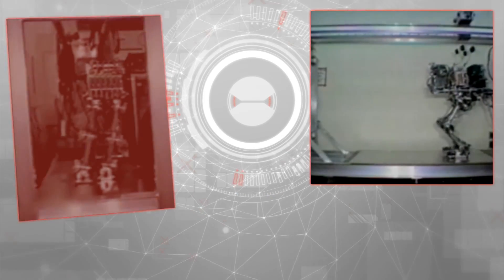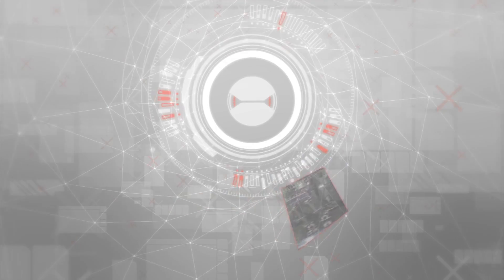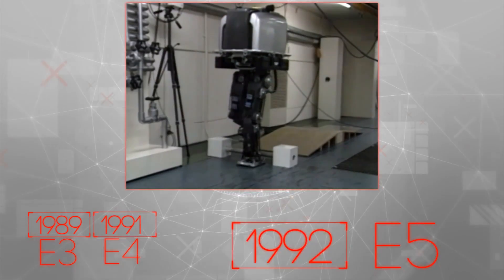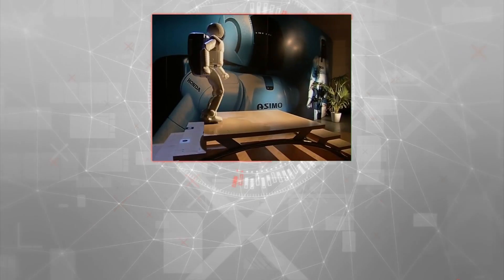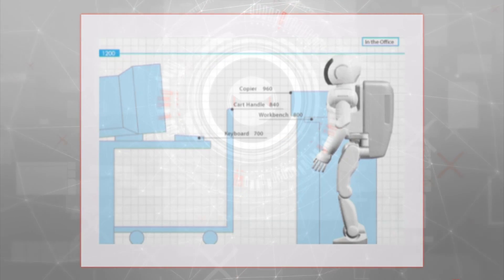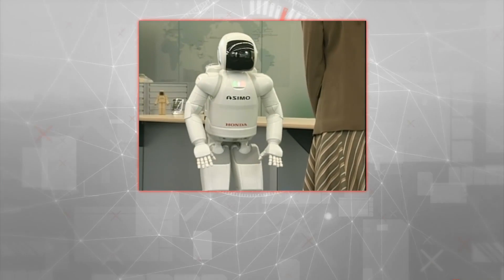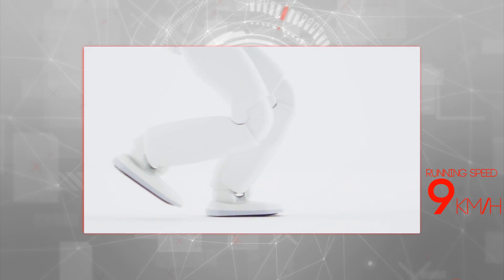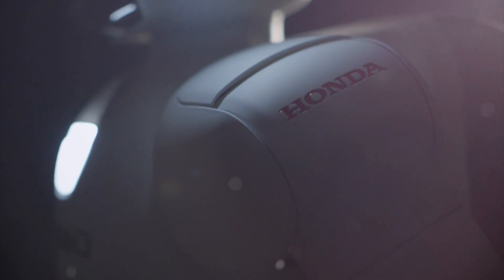The History of Honda Robotics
A brief history of Honda's Robotic development project, from its early attempts through to the latest version of ASIMO launched in Europe in July 2014